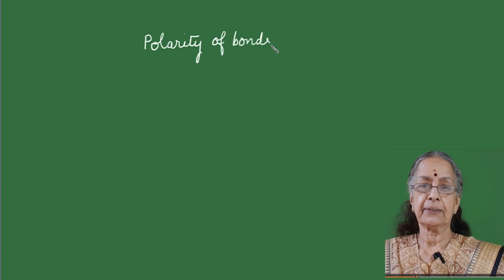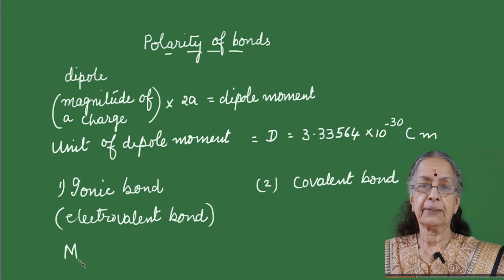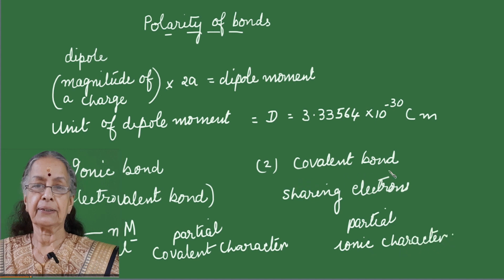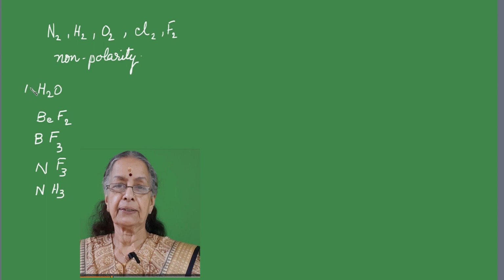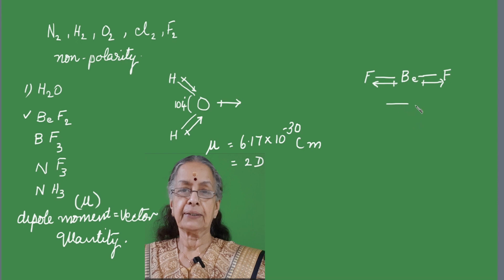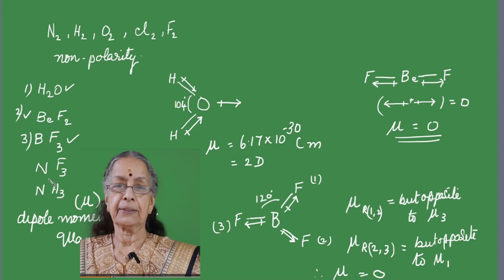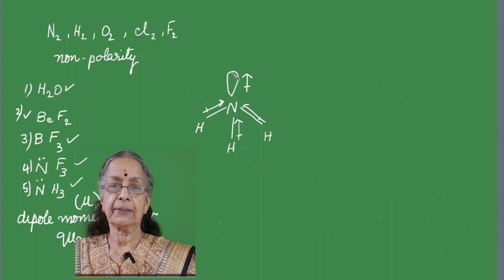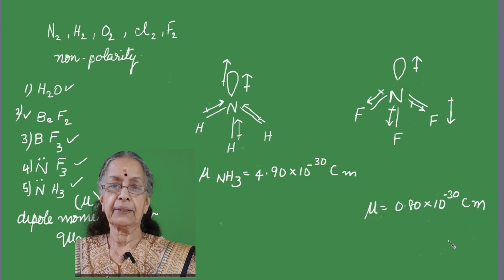polarity of covalent bonds / dipole moment/ net dipole moment of a few covalent molecules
polarity of covalent bonds ,/dipole moment,/unit of dipole moment/net dipole moment of a few covalent molecules
hi everyone
this video describes partial ionic nature and dipole moment of some covalent bonds.
thanks also watch and support
thanks
take care .goodluck.